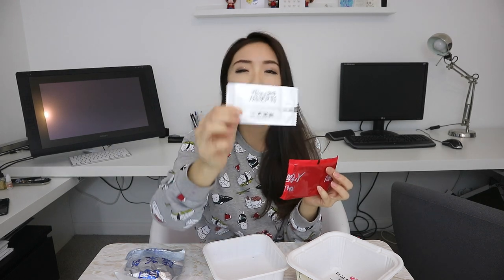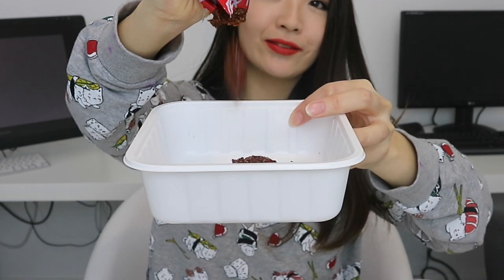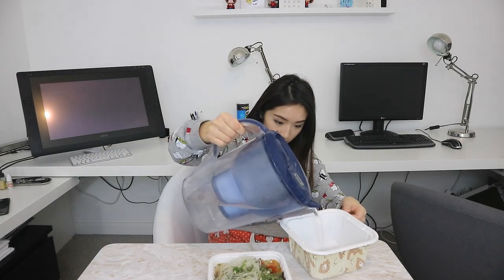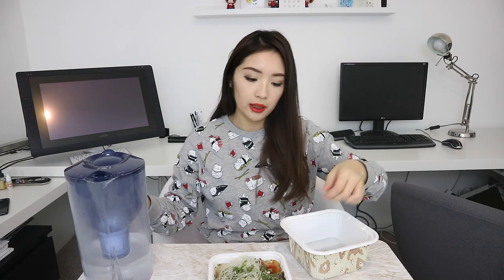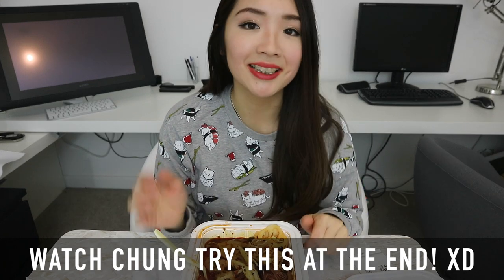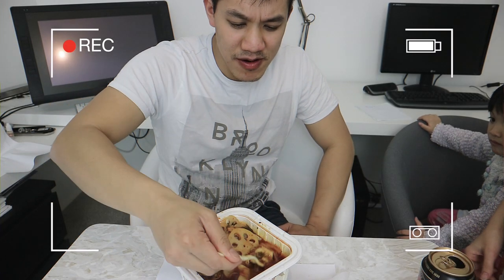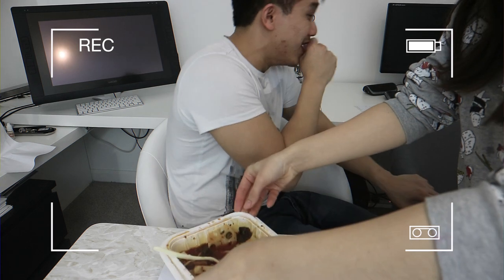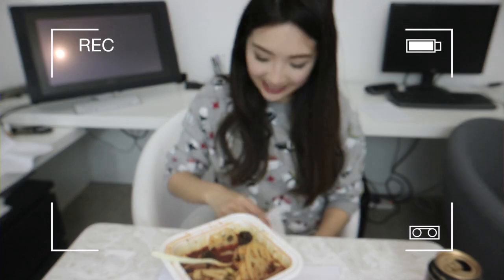DEATH BY HOTPOT! // Instant Spicy AF Hotpot! | lifeofjodes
Hotpot during winter is like having Oreo's with milk. PERFECT MATCH! What's even better you ask?, INSTANT Hotpot ~ just add cold, bottled water!!
!! WARNING !!.. you may feel the urge to cut your tongue off.. :)

❐ PRODUCT ❏
➥ No idea. It's in Chinese.. LOL XD
Just the usual Vegetarian Instant Hotpot from Chinese Supermarkets.

❐ MUSIC ❏
↝ Tools - Louis The Child Remix